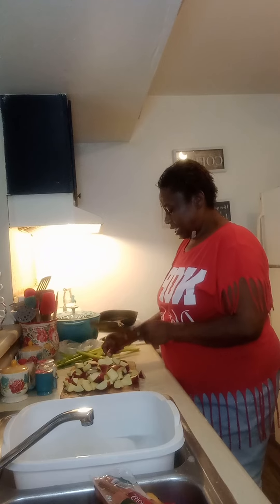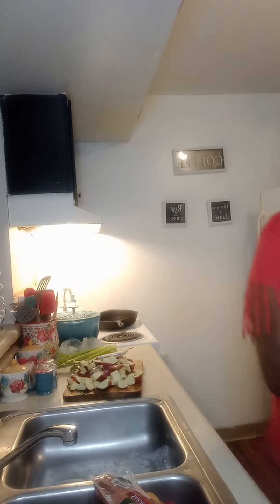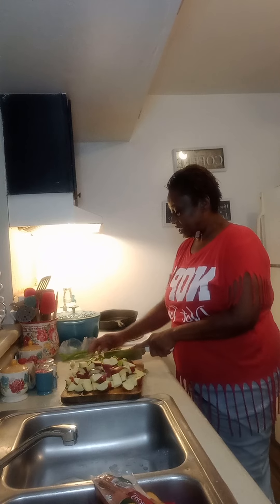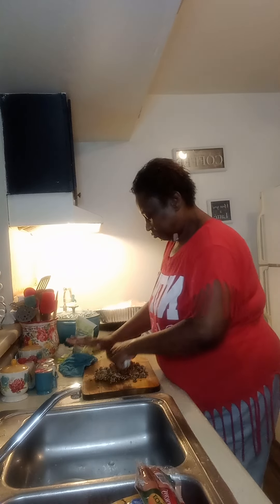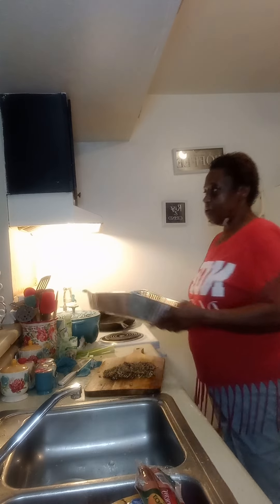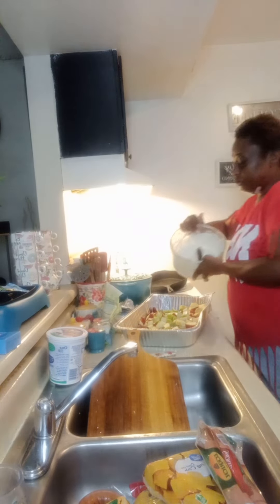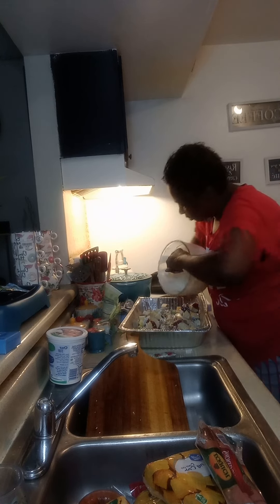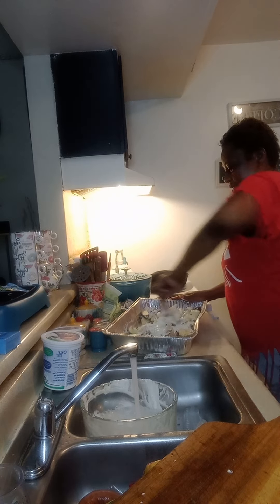Regina apple salad